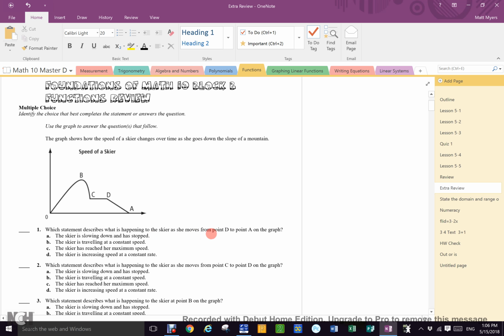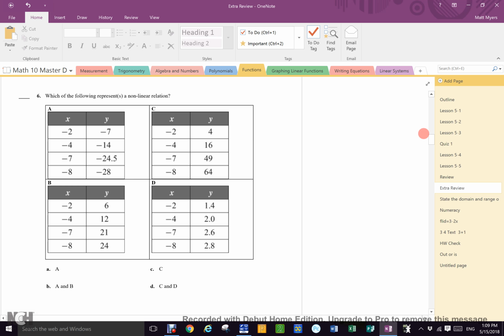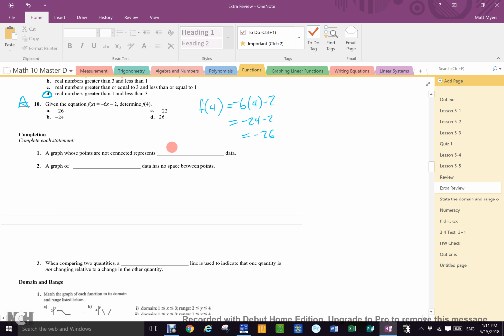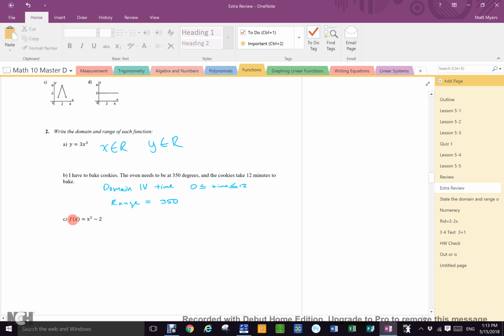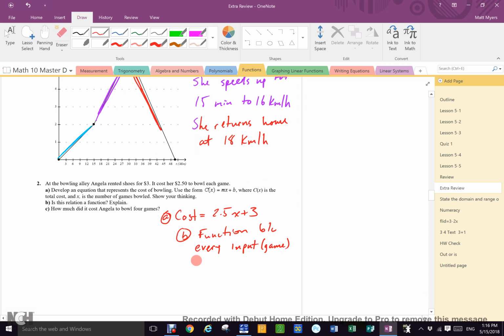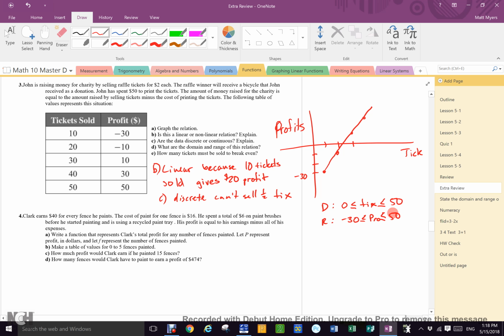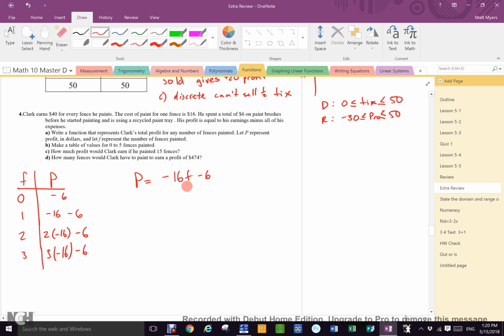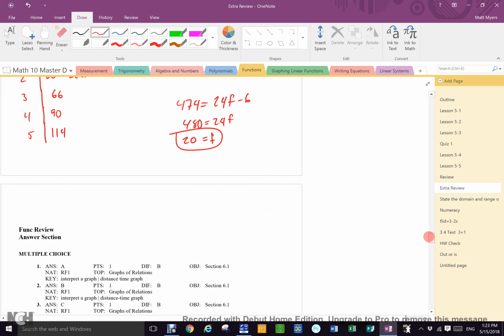Functions and Relations Extra Review